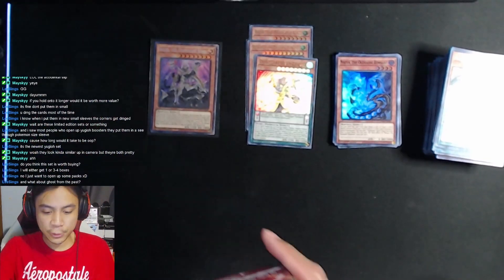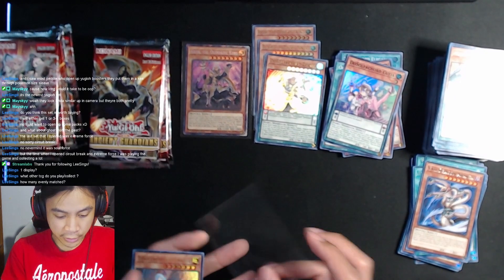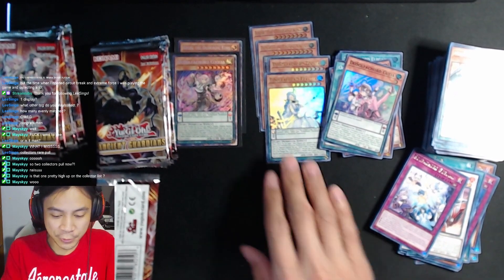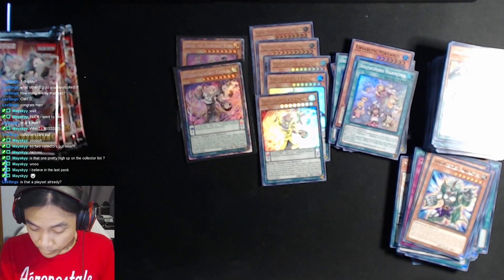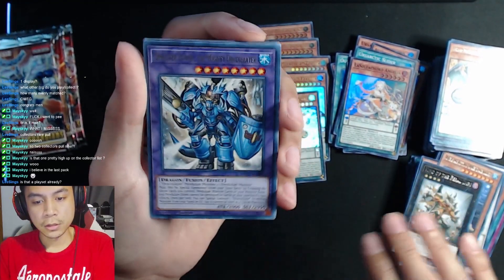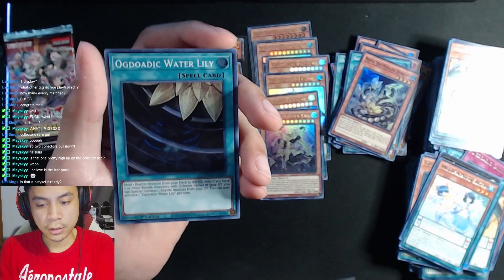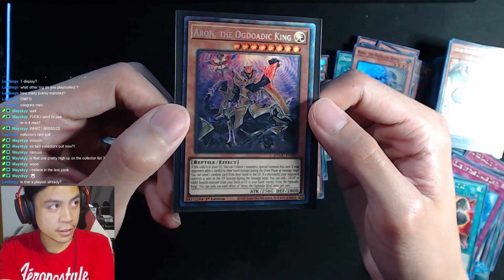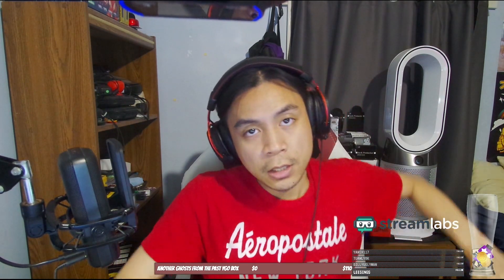Yu-Gi-Oh Ancient Guardians Part 2!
More Ancient Guardians! Can we get a Collectors Rare!